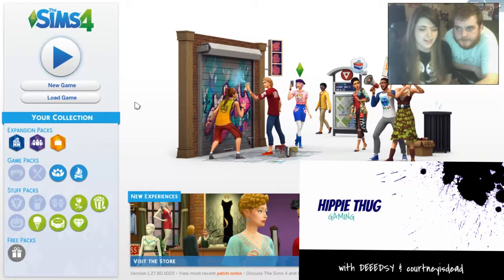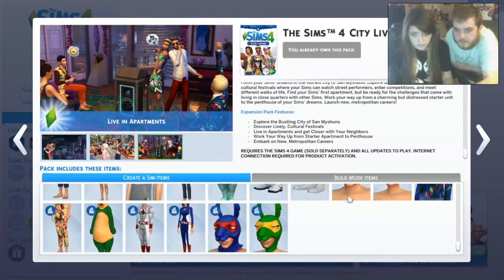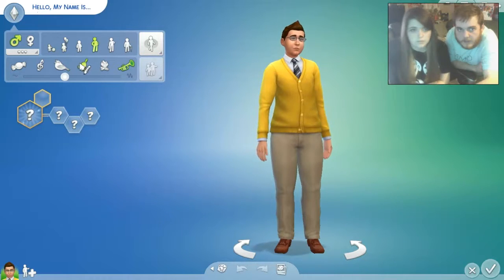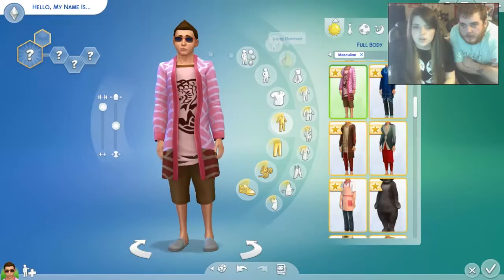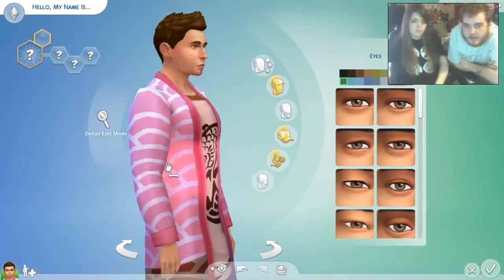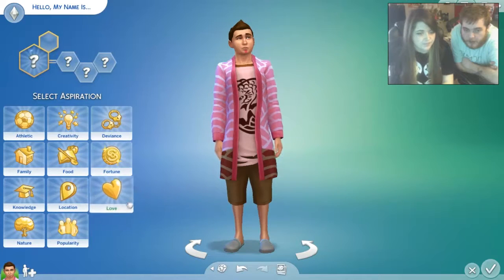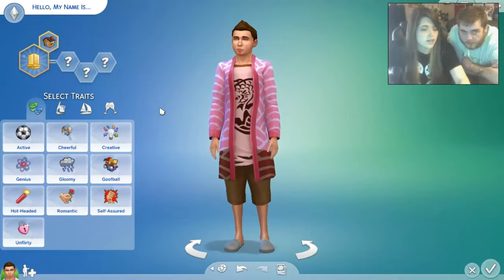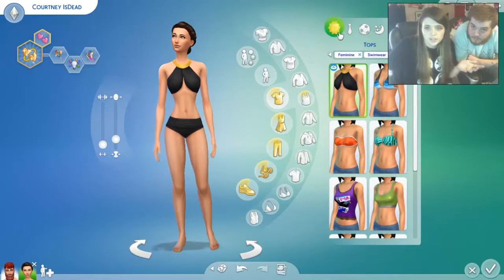Create A Sim: Sims 4 A Hippie Thug Playthrough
Hey guys! Today we made our very own DeeedsY and courtneyisdead in the Sims 4 create a sim. We explore all the options you can choose from and touch on a lot of the expansions!